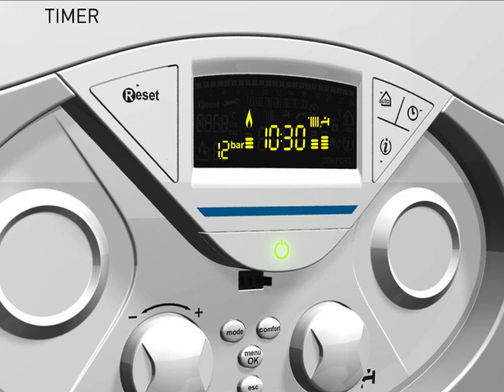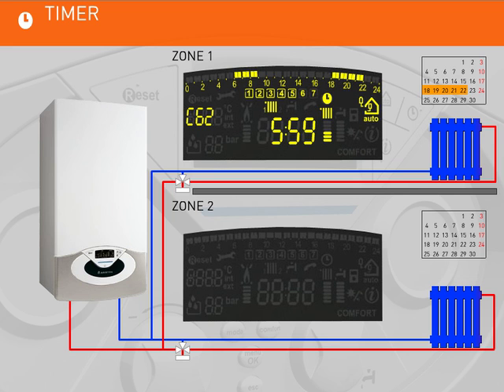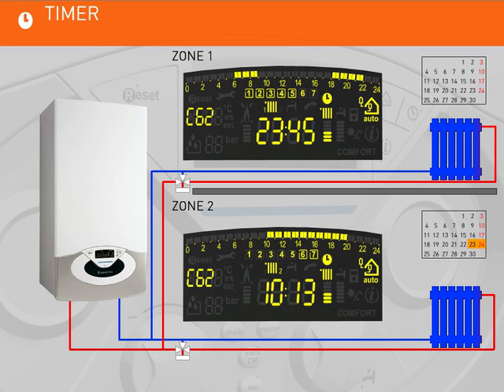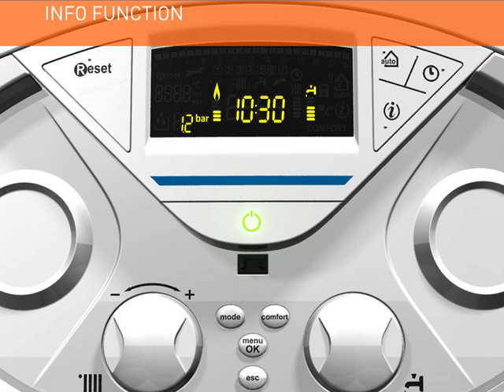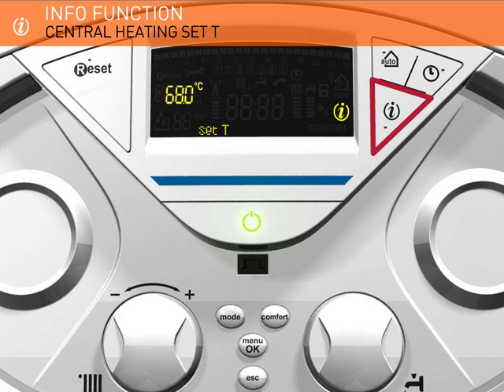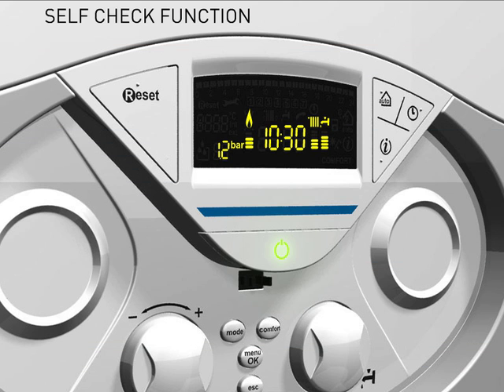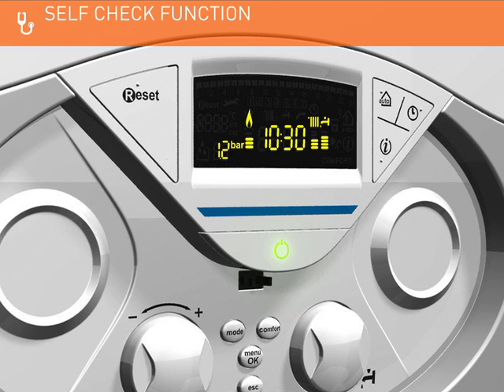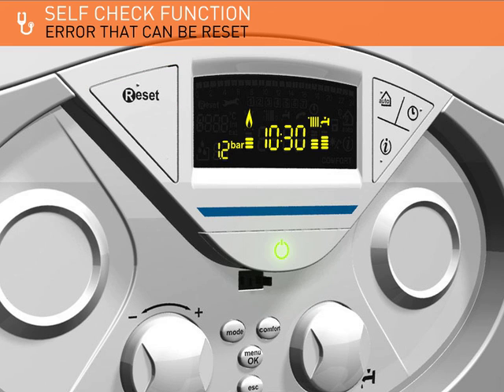GENUS HE - Which? Best Buy Combi Boiler September 2008 - Part 3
Demonstration of the features and functions of the award winning GENUS HE 24 combi